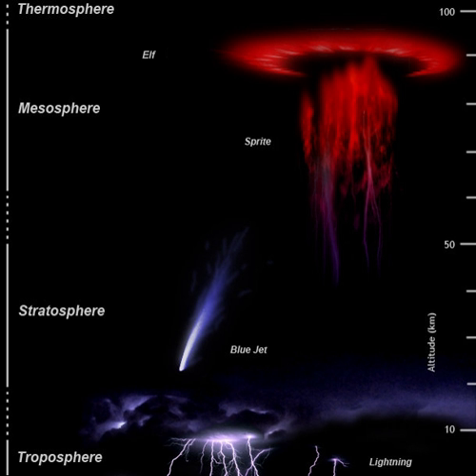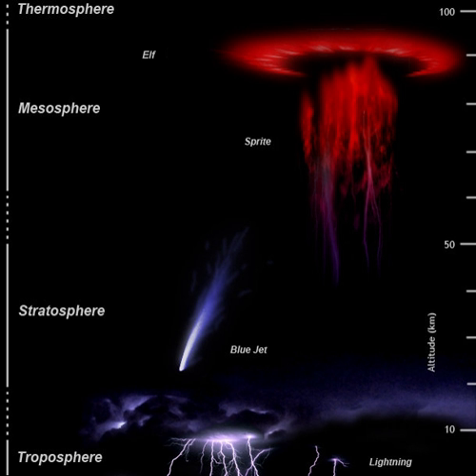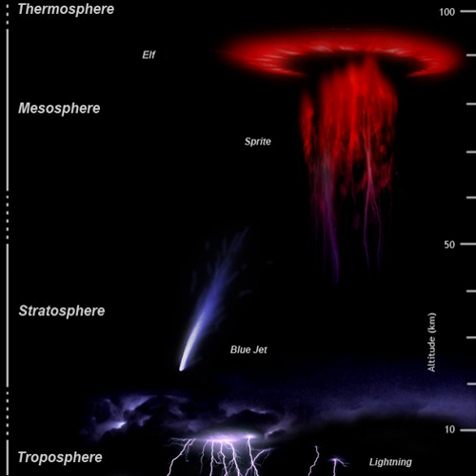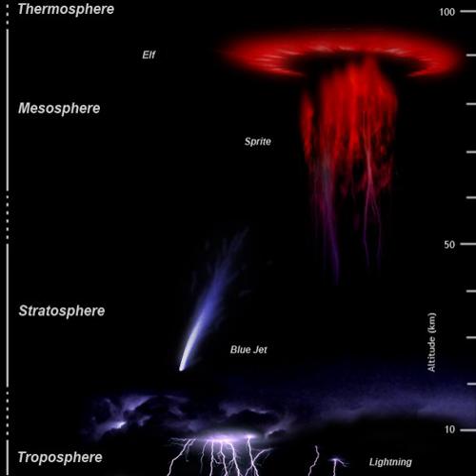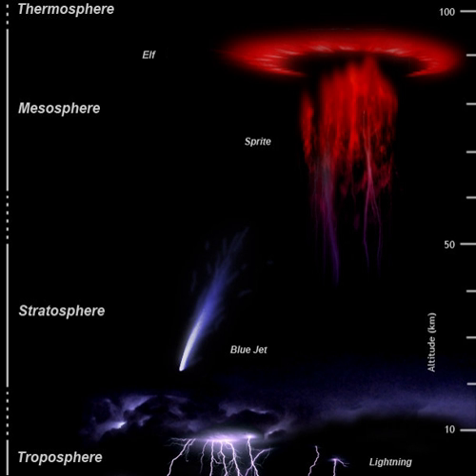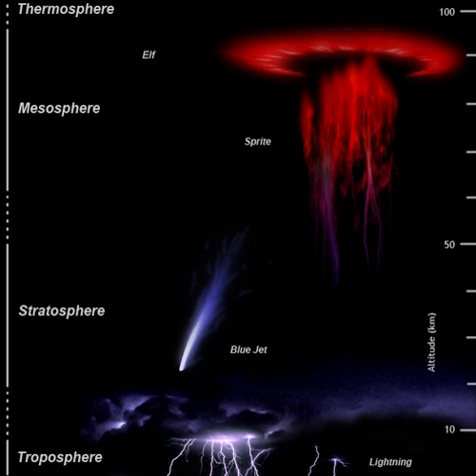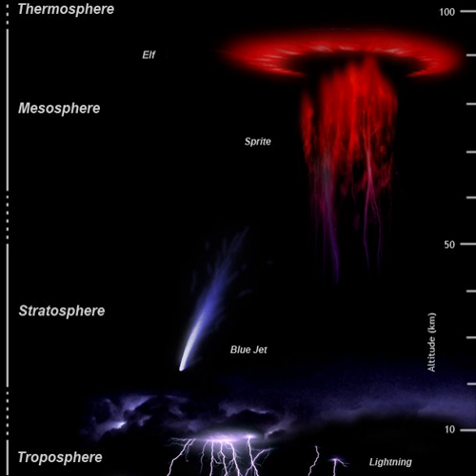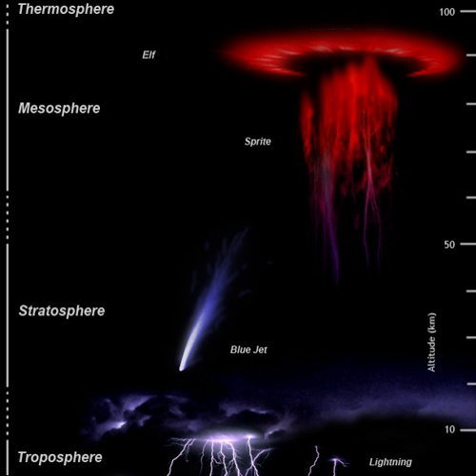Blue jet | Wikipedia audio article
00:00:35 1 Characteristics
00:02:51 2 History
00:03:47 3 Sprites
00:04:59 4 Jets
00:05:40 4.1 Blue jets
00:07:11 4.2 Blue starters
00:07:50 4.3 Gigantic jets
00:08:38 4.3.1 Observations
00:11:24 5 ELVES
00:12:50 6 See also

- Socrates

SUMMARY
Upper-atmospheric lightning or ionospheric lightning are terms sometimes used by researchers to refer to a family of short-lived electrical-breakdown phenomena that occur well above the altitudes of normal lightning and storm clouds. Upper-atmospheric lightning is believed to be electrically induced forms of luminous plasma. The preferred usage is transient luminous event (TLE), because the various types of electrical-discharge phenomena in the upper atmosphere lack several characteristics of the more familiar tropospheric lightning.